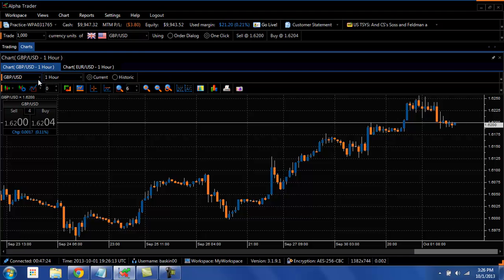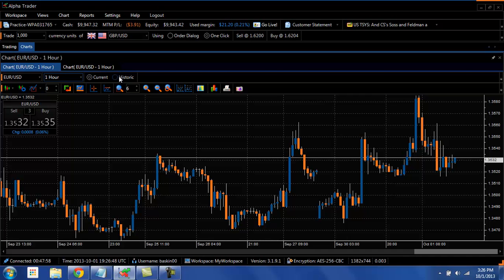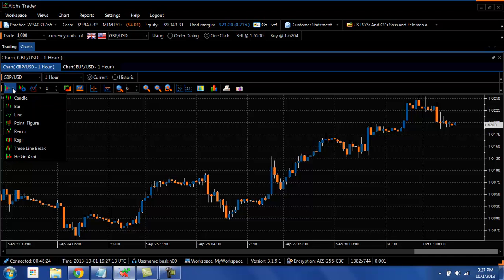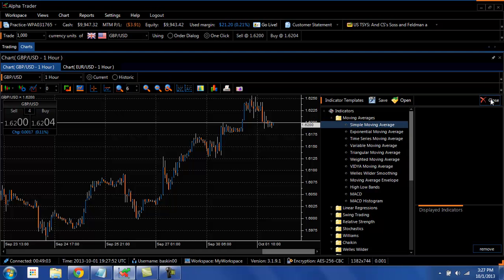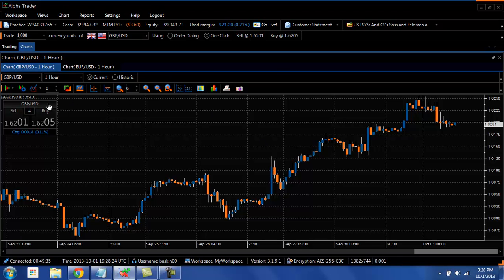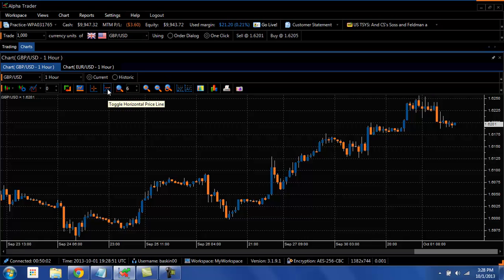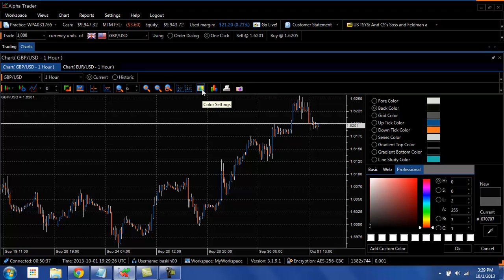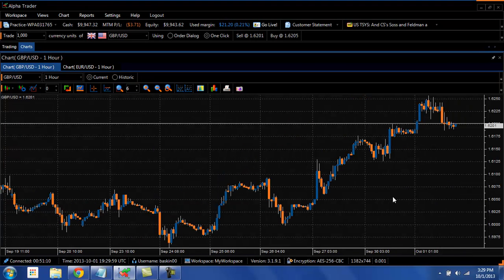AlphaTrader - Charting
This is an overview of how to use the charts in the WorldWideMarkets Forex trading platform AlphaTrader.  You will learn how to change chart types, time frames, and customize the features of the forex chart.